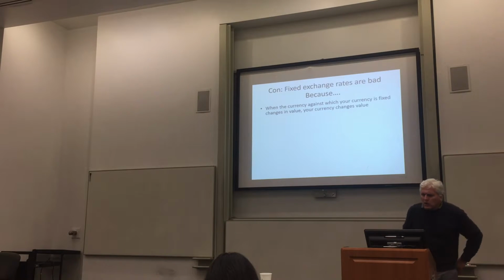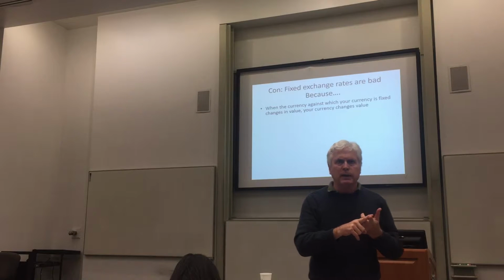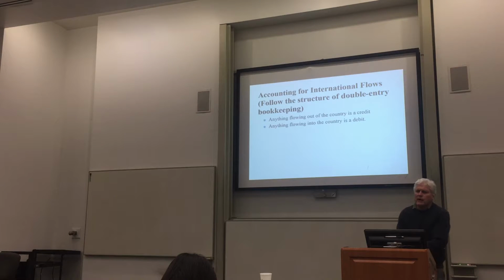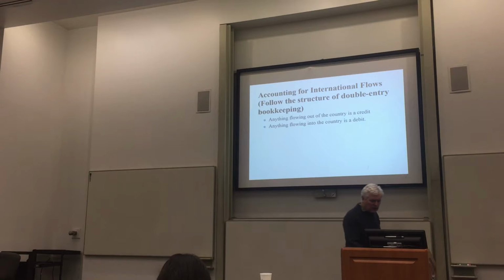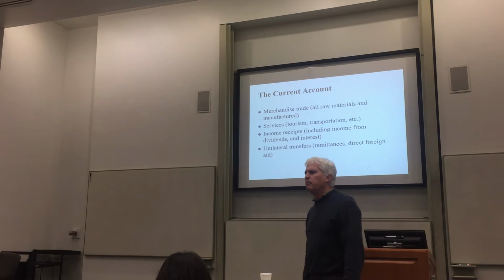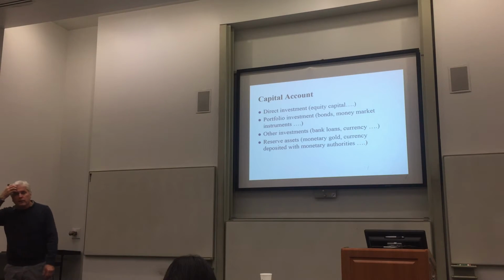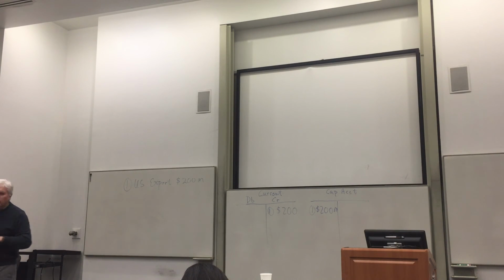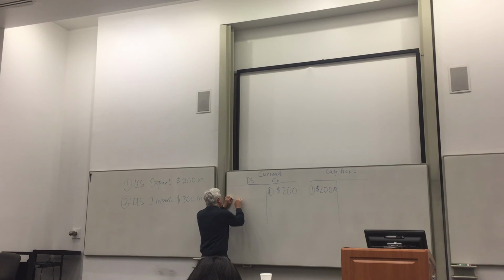BUSE 6203 Dec 3 pt 2